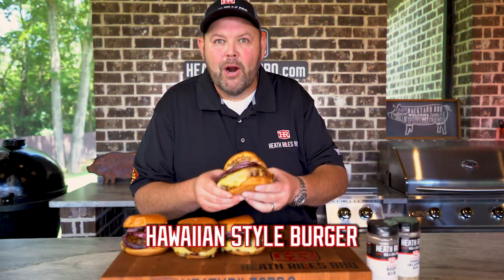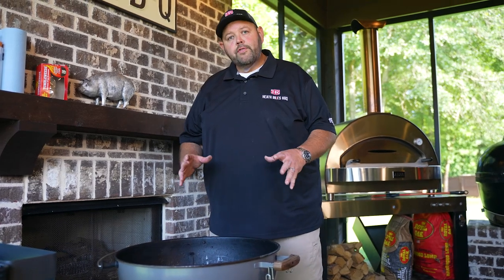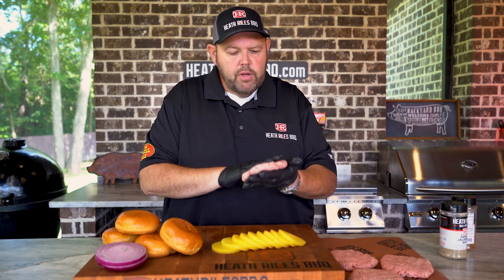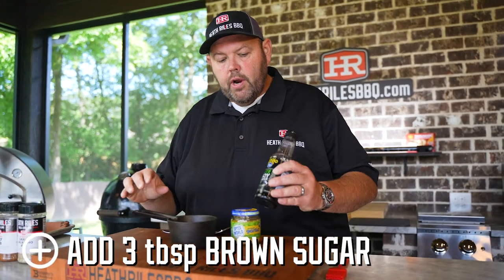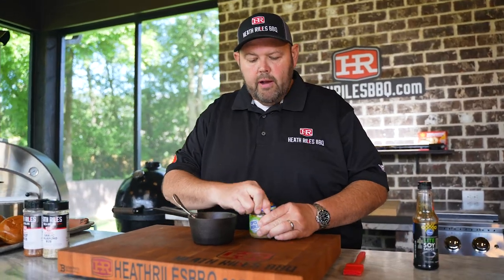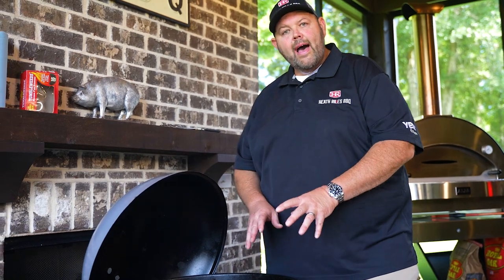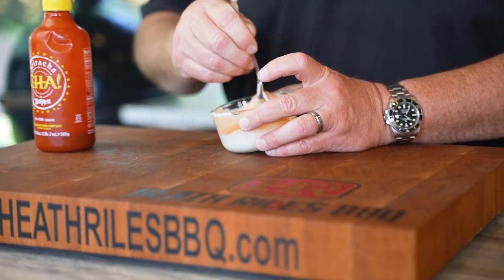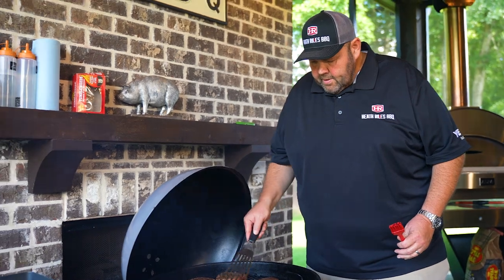Hawaiian Style Cheeseburgers on the Weber Kettle Grill | Heath Riles BBQ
Life is a tropical vacation with my Hawaiian Style Burgers. These burgers feature a savory seasoning blend, caramelized toppings, and a sweet glaze. The cherry on top is homemade spicy mayo, which adds the perfect kick!

Calgon may not take you away, but my Hawaiian Style Burgers will transport you to another dimension. This recipe is perfect for any Summer luau, cookout, or pool party. Grab one while you can; I doubt you’ll have any leftovers!

Products Used:
• Blue Plate Mayo
• Weber Kettle Grill
• Royal Oak Charcoal Super Size Charcoal
• Weber Charcoal Holders
• Lodge Cast Iron Melting Pot

Ingredients:
• 1/2 pound pork and beef patties
• Pineapple
• Purple Onion
• Heath Riles BBQ Garlic Jalapeño Rub
• Heath Riles BBQ Beef Rub
• Brioche Buns
• Sriracha
• Mayo
• Soy Sauce
• Brown Sugar
• Minced Garlic

Burger Glaze:
• 3 tbsp brown sugar
• 6 tbsp lite soy sauce
• 1-2 tbsp minced garlic

Directions:
1. Get grill fired up to 400º and create a 2-zone fire.
2. Form your burger patties and season with Heath Riles BBQ Garlic Jalapeño and Beef Rubs.
3. Place burgers on cool zone of your grill.
4. After 5 minutes, place onions on hot side of the grill along with burger glaze to heat up.
5. After 5 more minutes, flip onions and burgers. Place pineapple on hot zone of the grill, as well.
6. Make your sriracha mayo sauce for your burger while everything continues to cook.
7. After a few minutes, flip your pineapples and baste pineapples and onions with burger glaze.
8.  Keep flipping pineapples and onions and let them caramelize. Remove from the grill.
9. Move burgers to the hot zone and glaze both sides of the burgers.
10. When burgers are hitting 140º internal, move to the cool zone and add cheese. Allow cheese to melt.
11. While cheese is melting, toast your burger buns.
12. Remove burgers once the cheese is melted. Assemble your burgers and enjoy!

• 75x BBQ Grand Champion,
• 2022 Memphis in May World Rib Champion